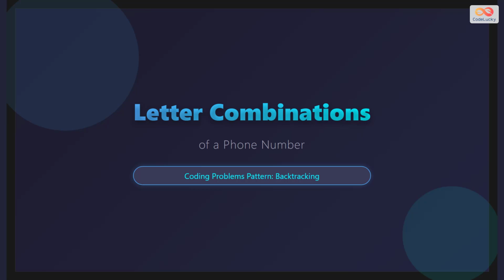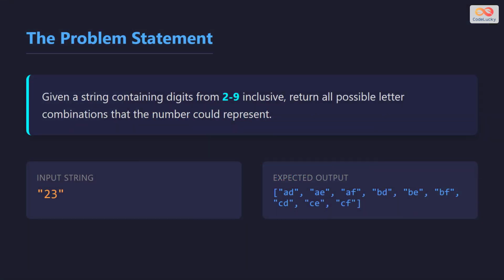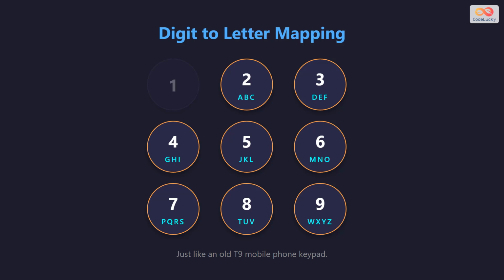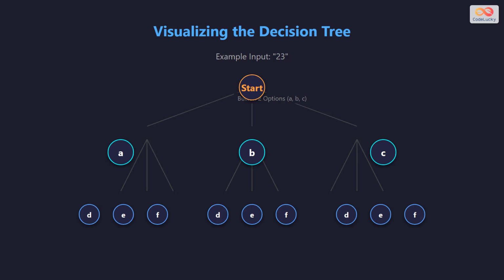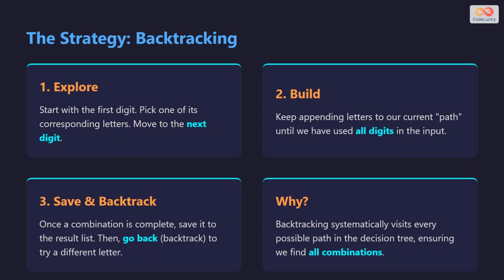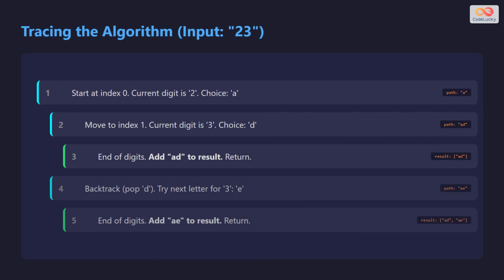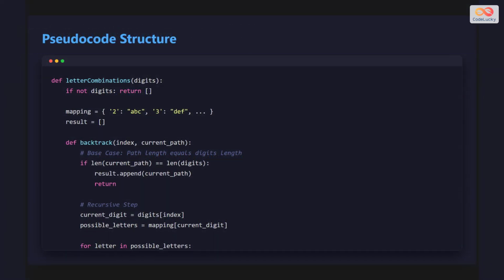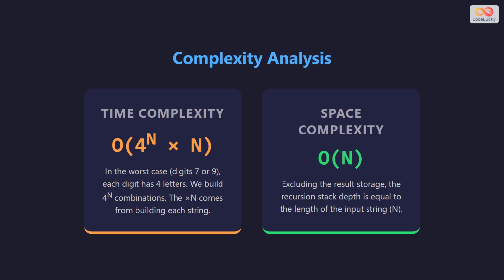Letter Combinations of a Phone Number - LeetCode 17 - Backtracking Tutorial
Learn how to solve the 'Letter Combinations of a Phone Number' problem (LeetCode 17) using Python! 🚀

In this video, we break down the classic backtracking algorithm. We will visualize the decision tree 🌳, trace the recursion step-by-step, and analyze the time complexity.

Whether you are a beginner to recursion or preparing for coding interviews, this explanation is designed for you.

Topics Covered:
- Understanding the keypad mapping 📱
- Visualizing the decision tree
- Implementing Depth First Search (DFS) / Backtracking

Chapters:
00:00 - Introduction
00:16 - The Problem Statement
00:38 - Digit Mapping
00:58 - Visualizing the Tree
01:21 - Backtracking Strategy
01:42 - Tracing the Algorithm
02:05 - Code Structure
02:29 - Complexity Analysis
02:49 - Summary
03:09 - Outro